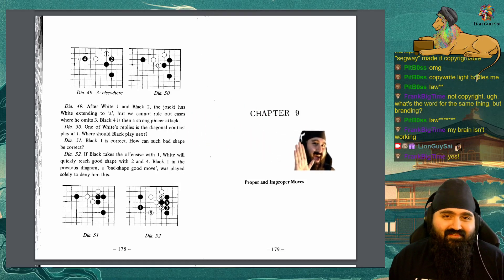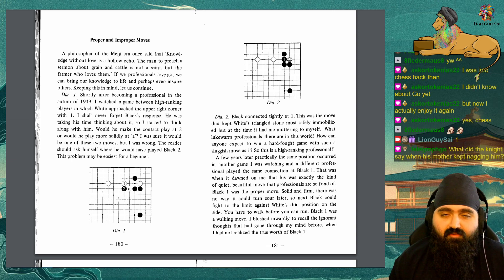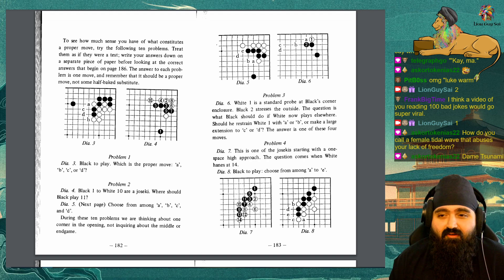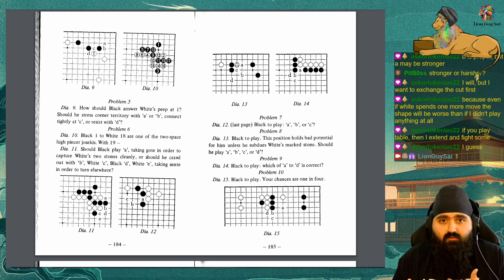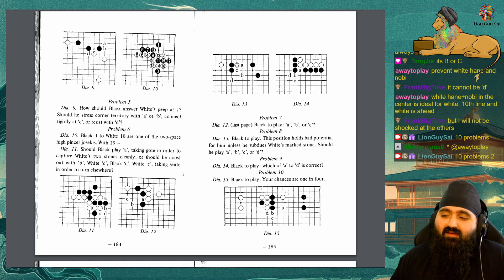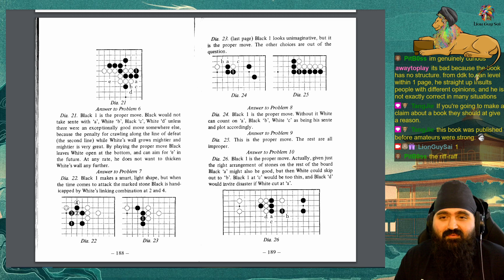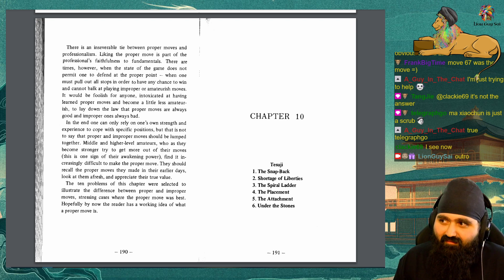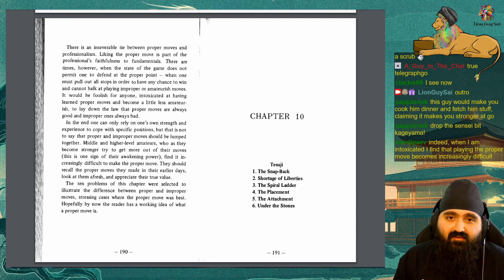Fundamentals of Go by Toshiro Kageyama (Chapter 9)